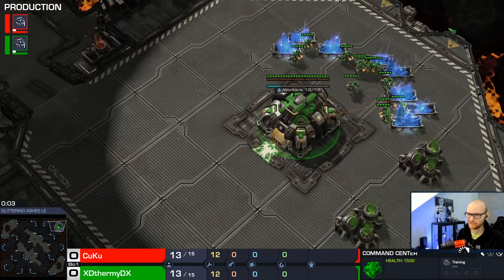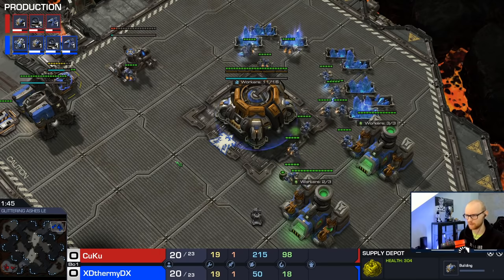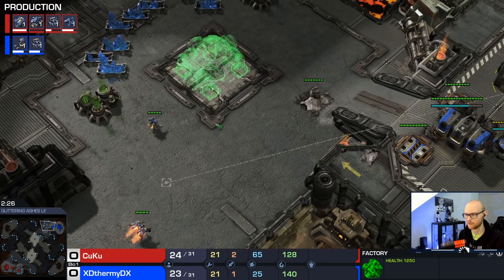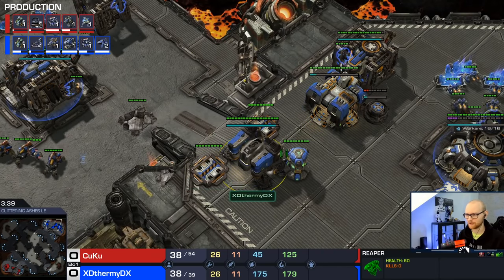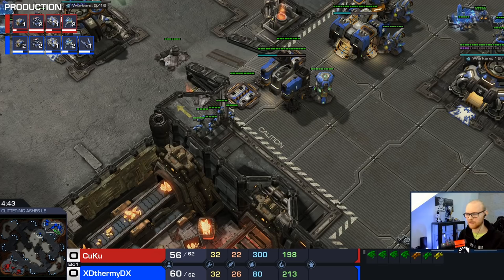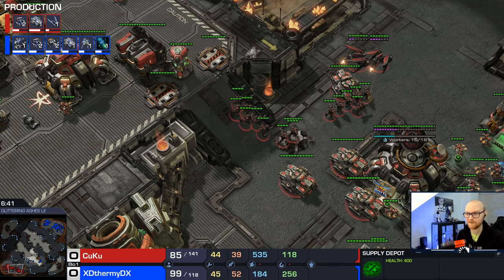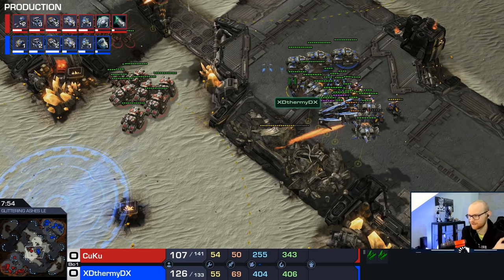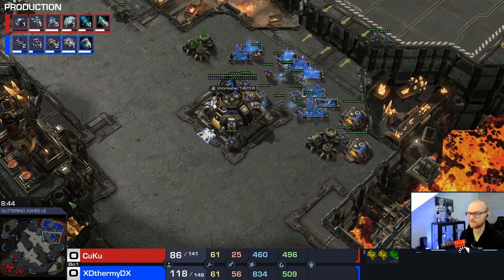Unbeatable TvT Build - Terran School #39